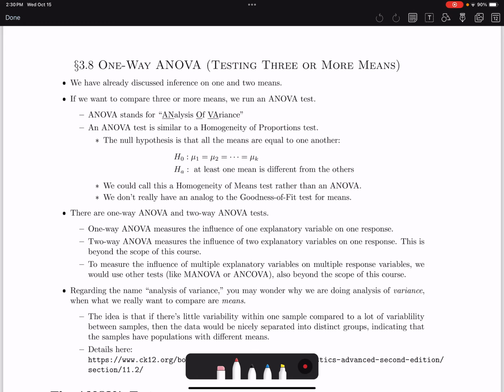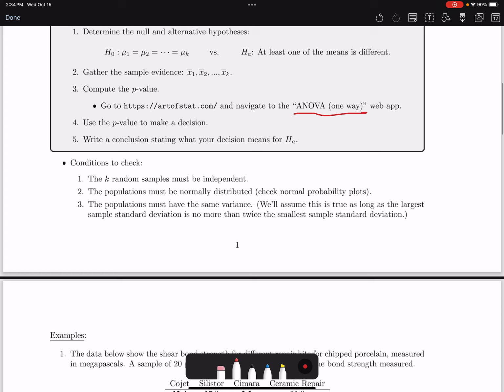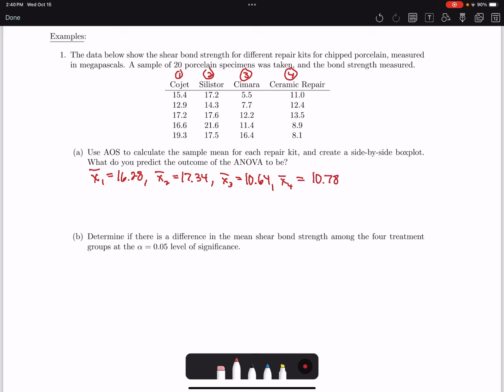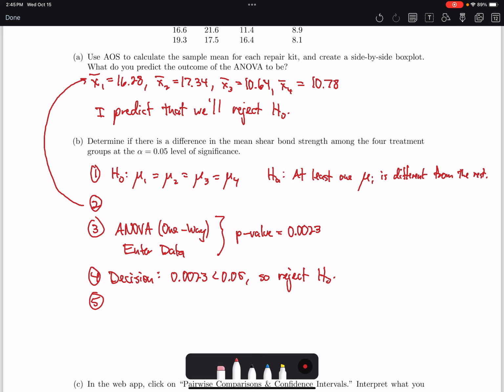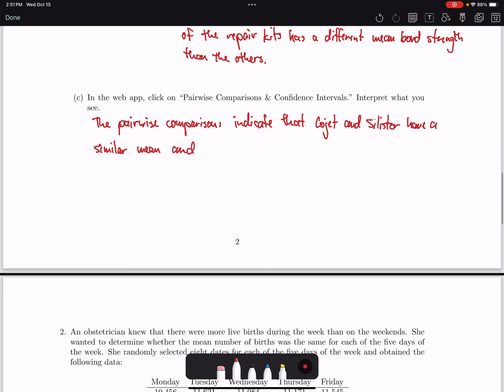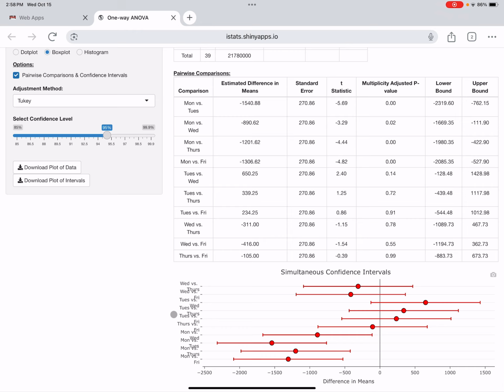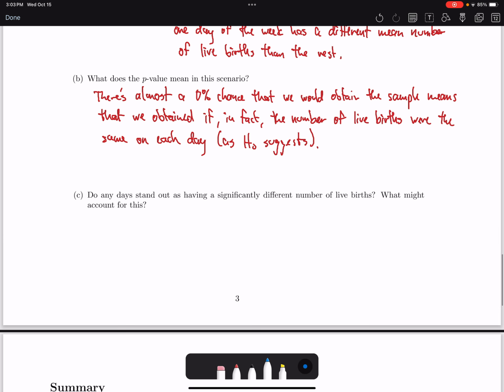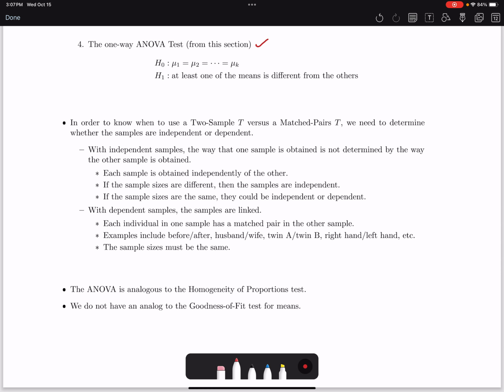Stats Lecture 3.8: One-Way ANOVA (Testing Three or More Means)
VIDEO CHAPTERS
00:00 Introduction
03:20 The ANOVA Test
04:36 Example 1
16:28 Example 2
25:38 Summary